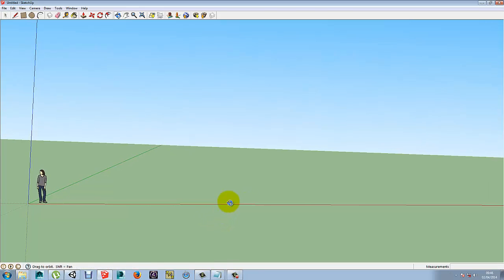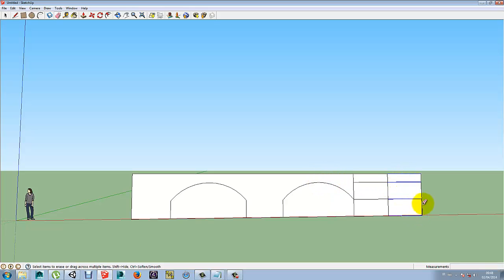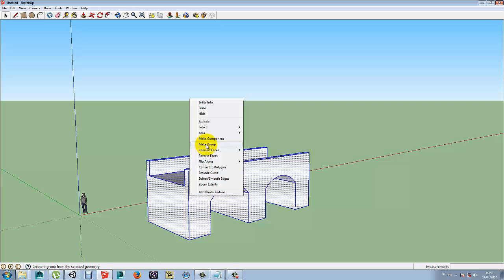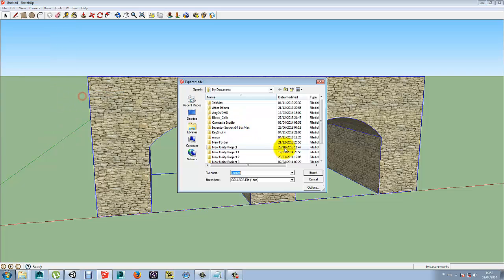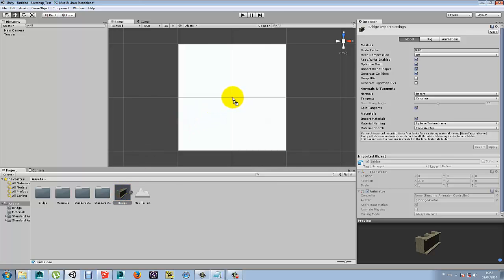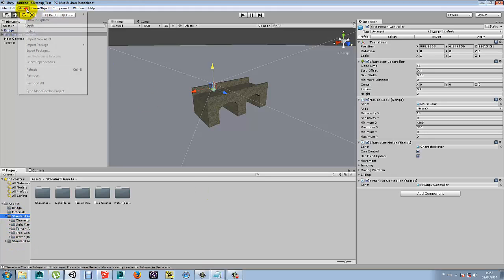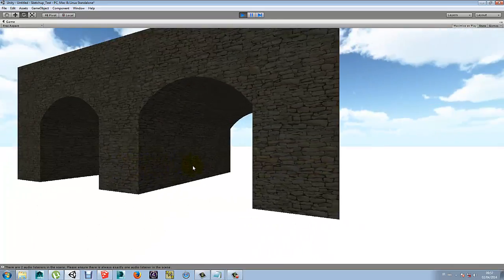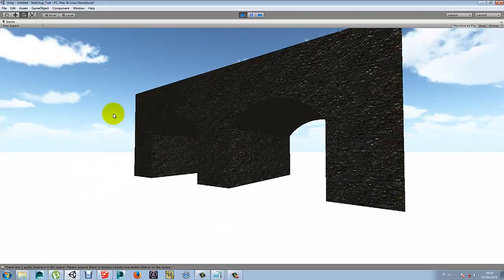Sketchup bridge export DAE to Unity 3d